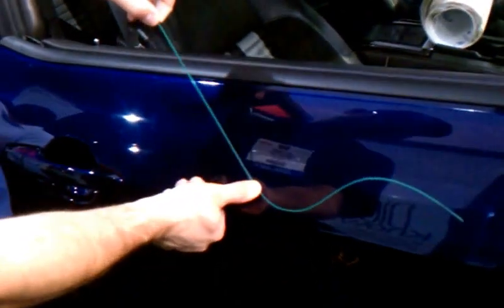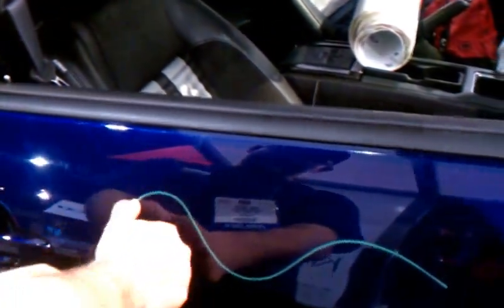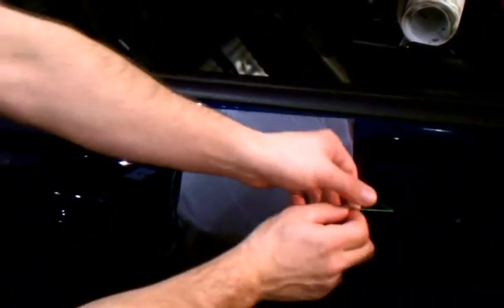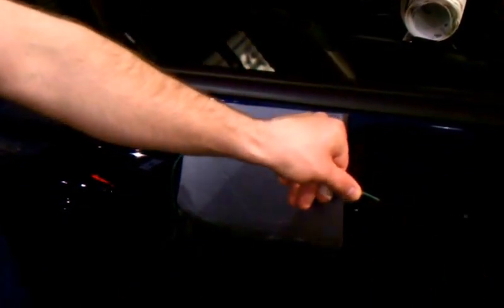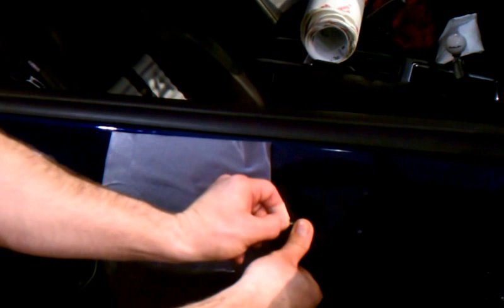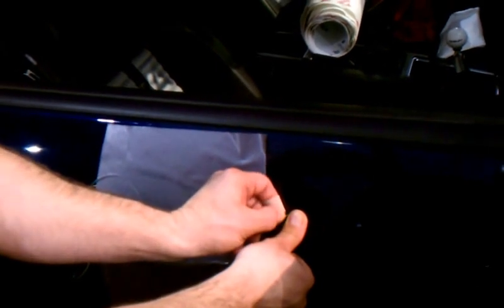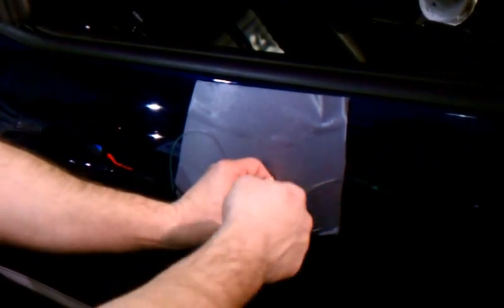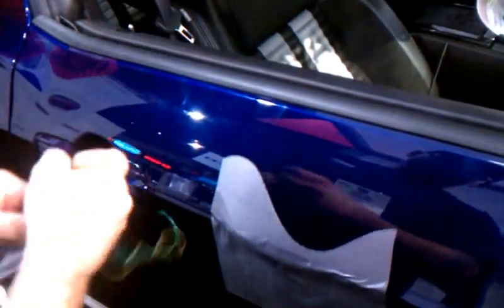Using Finish Line Knifeless Tape Demonstration for Car Graphics and Wraps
This video is a demonstration of using Finish Line Knifeless Tape for vinyl graphics installs and vehicle wraps. This shows the basic trim method to cut a line of any shape utilizing this innovative product.